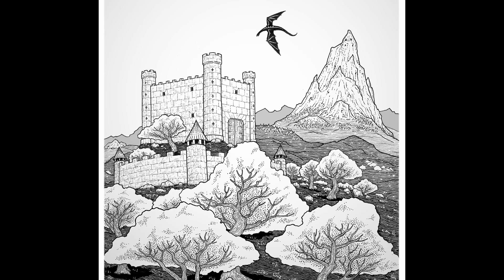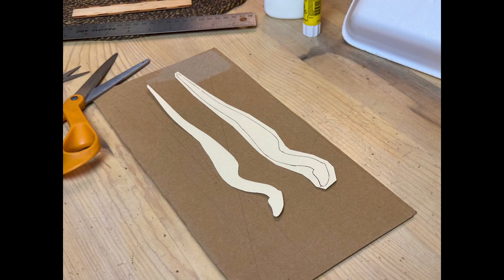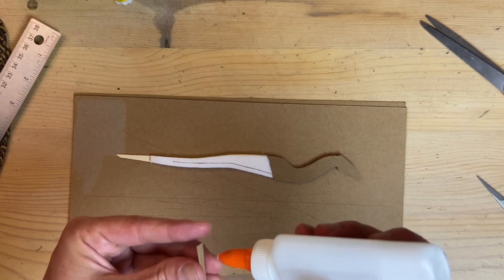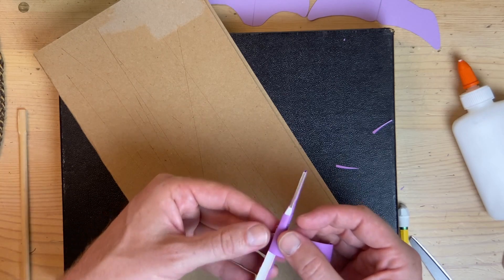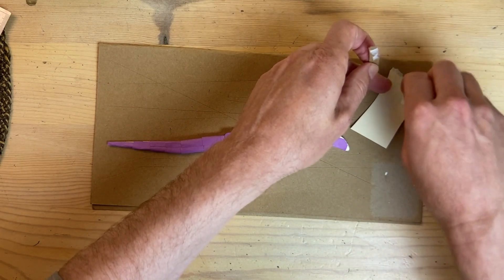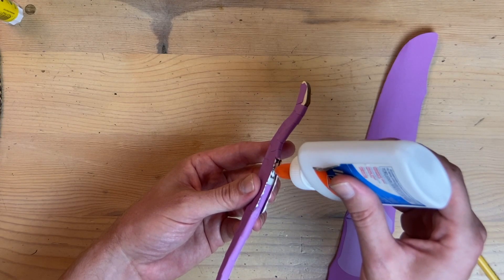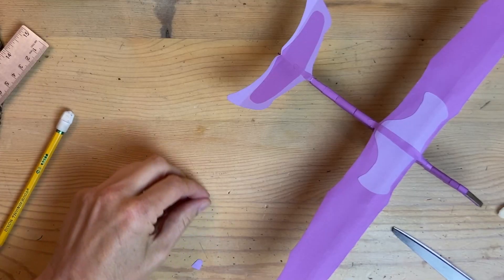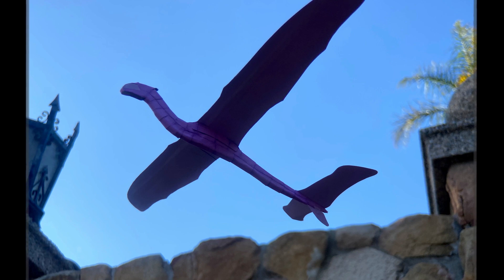How to Make a Dragon Glider from Card Stock and Paper (episode 41)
Scratch build of a dragon-style glider. Recommended for intermediate to advanced paper crafters and glider hobbyists.